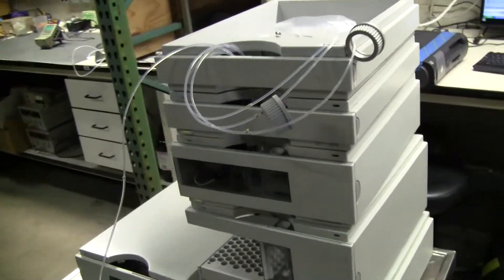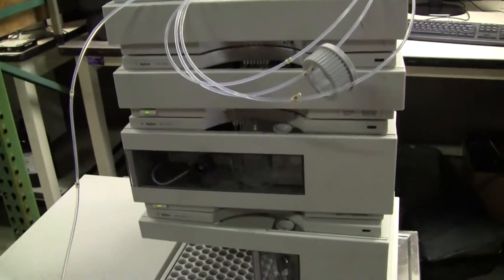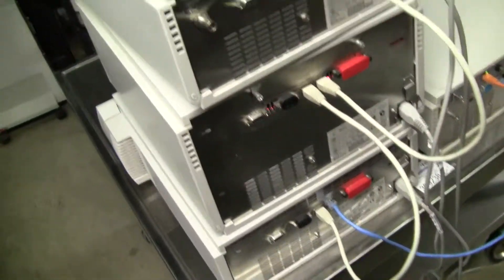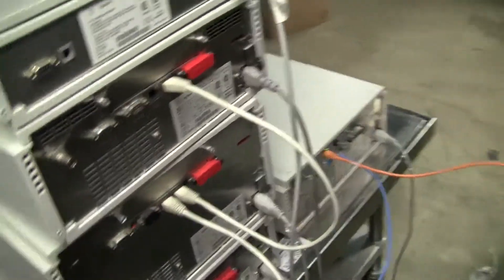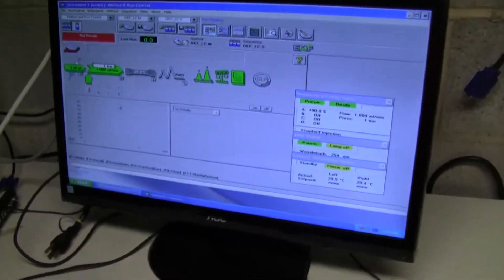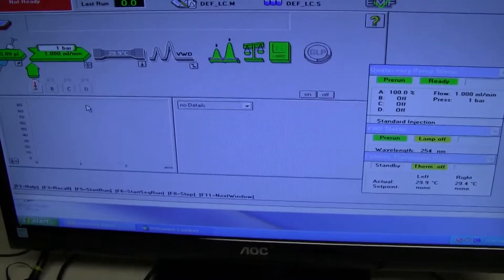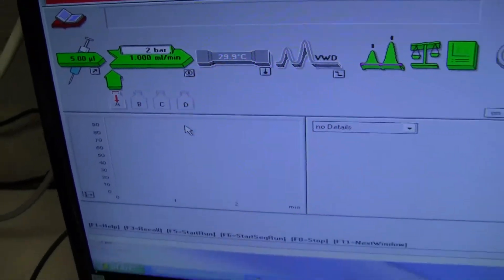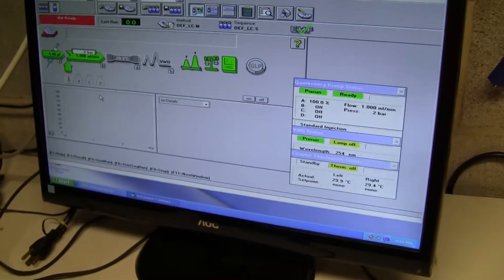Agilent 1100 HPLC System VWD Variable Wavelength Detector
For sale from " " - Agilent 1100 HPLC System VWD Variable Wavelength Detector (Item 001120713)

• Solvent Tray

•  G1379A Micro Vacuum Degasser

• G1311A  Quat pump

•  G1313A Autosampler with tray,

• G1316A Column Compartment / Oven,

•  G1314A Variable Wavelength Detector with standard flow cell, with new bulb

• LC Chemstation Data System with keyboard, monitor and mouse